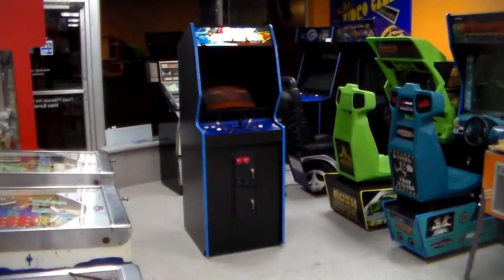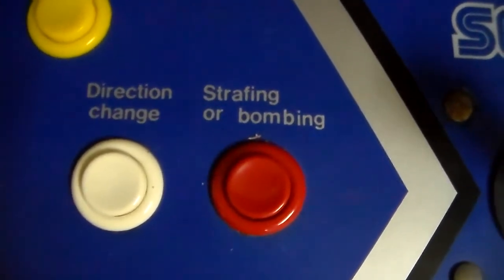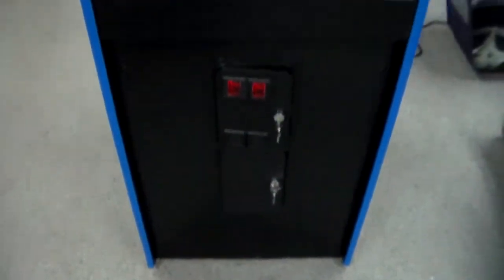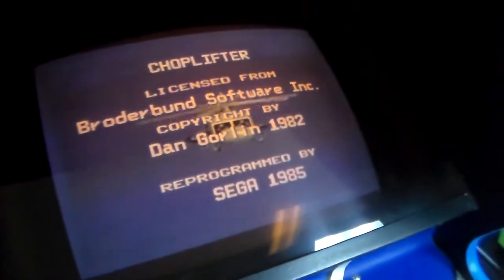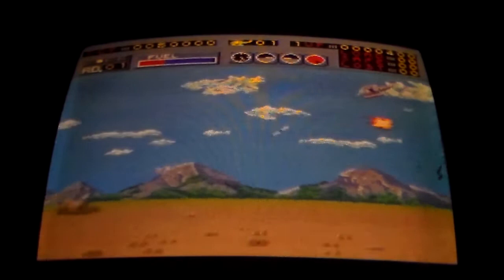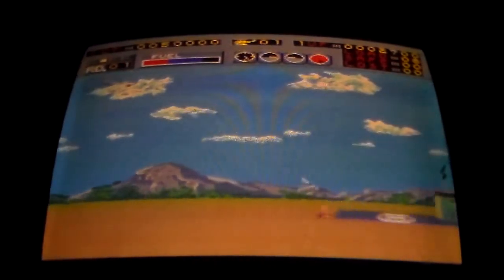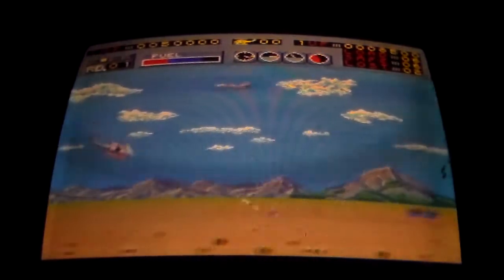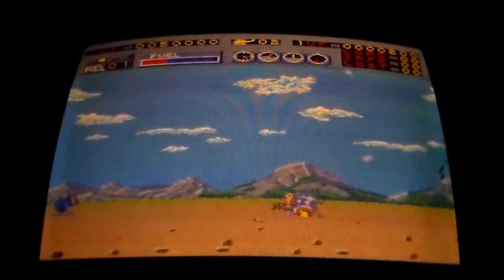Choplifter Arcade Game - Sega's 1985 Classic! Kit cabinet overview, artwork, gameplay